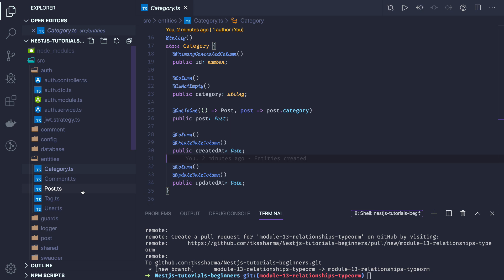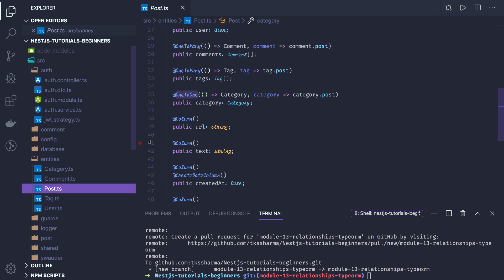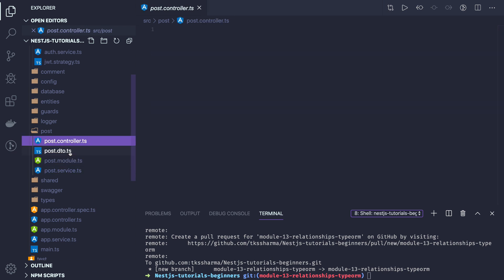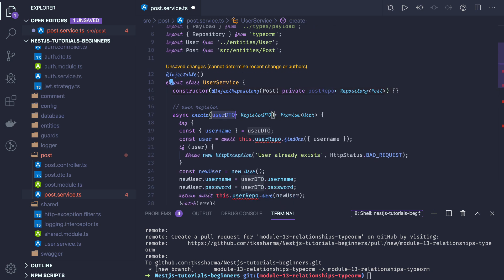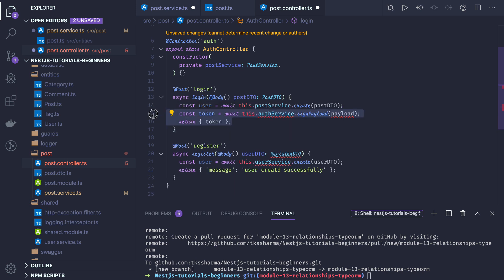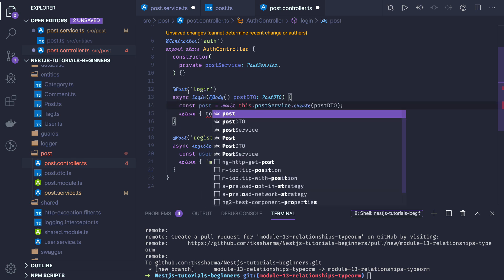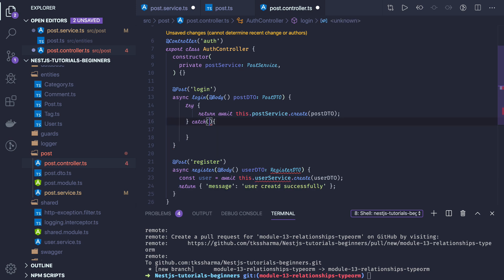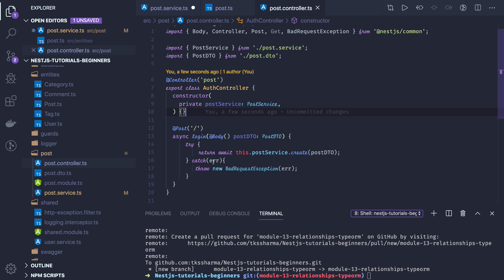Nest JS for Beginners Course (Node JS) TypeORM and Mysql #31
In this playlist, we are going to talk all about nestjs

NestJS is a Node.js back-end development framework built upon Express, leveraging the power of TypeScript.

NestJS leverages the incredible popularity and robustness of JavaScript as a language and Node.js as a technology. It is inspired by common libraries and frameworks such as Angular, React and Vue which improve developer productivity and experience.
NestJS is a backend framework used to create scalable and reliable APIs.  It is a "battery-included" framework; it includes tools to handle just about every possible use case, from data persistence, to validation, to config management, to testing, and much, much more.  This course will help you master Nest. By the time you complete this course, you will have the confidence to build any app you can imagine.
Throughout this course you will build a series of apps with growing complexity.  We use as few libraries and tools as possible.  Instead, you will write many custom systems to better understand how every piece of Nest works together.  Each application you build includes discussion on data modeling and persistence. We will first save records in a simple file-based data store (built from scratch) and eventually work our way up to saving data in a production-grade Postgres instance.
Testing is a fundamental topic in Nest. A tremendous amount of functionality in Nest is dedicated to making sure your project is easy to test. This course follows Nest's testing recommendations, and you will write both integration and unit tests to ensure your project is working as expected. Although testing can sometimes be confusing and boring, I have put special care into making sure the tests we write are expressive, fast, and effective.  You will be able to use this knowledge on your own projects, even those that don't use Nest!
Typescript is used throughout this course to make sure we are writing clean and correct code. Don't know Typescript? Not a problem! A free appendix is included at the end of the course to get you up to speed on Typescript.  Once you're familiar with it, Typescript will help you catch errors and bugs in your code before you even run it.  If you've never used Typescript before you are in for a treat :)

Becoming familiar with the NestJS framework and its components
Designing and developing REST APIs performing CRUD operations
Authentication and Authorization for back-end applications
Using TypeORM for database interaction
Security best practices, password hashing and storing sensitive information
Persisting data using a database
Deploying back-end applications at a production-ready state to Amazon Web Services
Writing clean, maintainable code in-line with industry standards
Utilising the NestJS Command Line Interface (CLI)
Using Postman for testing back-end services
nestjs middleware
nestjs interceptors
nestjs pipes
nestjs  controller and services
nestjs modules
Using pgAdmin as an interface tool to manage PostgreSQL databases
nestjs TypeORM
nestjs testing
nestjs modules
nestjs guards
nestjs database module
nestjs config module
Implement efficient logging in a back-end application
Environment-based configuration management and environment variables
Implementing data validation and using Pipes
Guarding endpoints for authorized users using Guards
Modelling entities for the persistence layer
TypeScript best practices
Handling asynchronous operations using async-await
Using Data Transfer Objects (DTO)
Hands-on experience with JSON Web Tokens (JWT)
Unit testing NestJS applications
Using GraphQL with NestJS
Database persistence with MongoDB
Deploy a feature-complete app to production